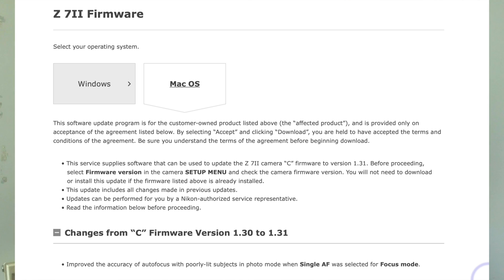Nikon Z7ii new firmware update 1.31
Newly released today (19th Jan) a new firmware update for the Nikon Z7ii. It goes from V1.30 to V1.31.

Aside from the usual 'undisclosed' changes that dont get written about but we all know happen, this update is said to improve the Z7ii's ability to focus in Single AF when shooting a poorly lit subject.  Let me know how you get on with it, if you can tell any difference, or if you have any problems with it.